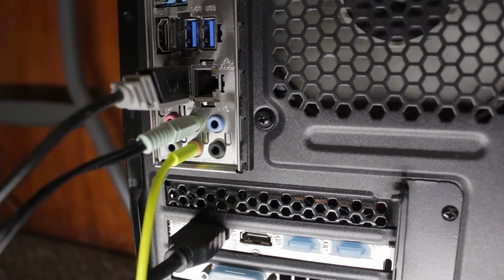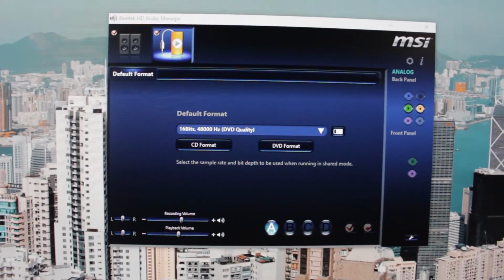Connect Chromecast Audio through Computer Speakers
If your speakers only have one audio input and you want your Chromecast Audio and Computer to play through the same speakers, this is the workaround. This also works to plug your phone into your computer speakers. Just switch the Chromecast for your phone.

Tested on Windows 10 with Realtek HD Audio Manager.
Let me know what other devices/software it works with!